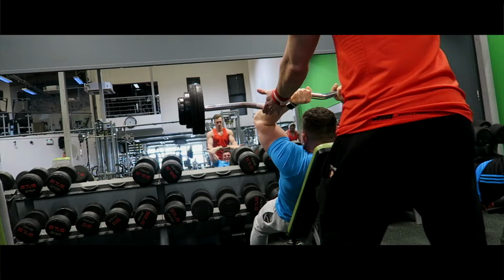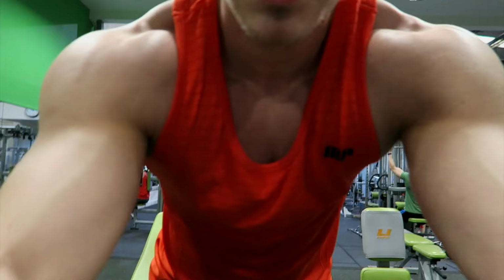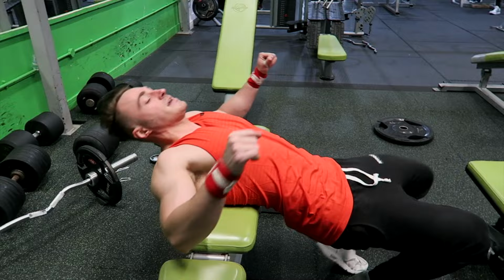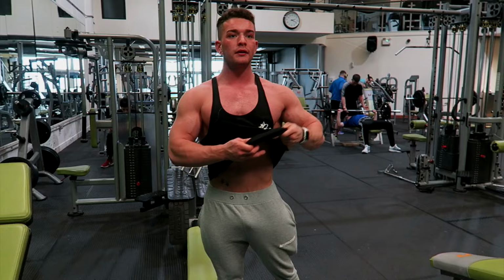Shredded TRICEP BICEP Arm Workout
Triceps & Biceps day workout with Men's physique Competitor Josh Wall. Joined Josh Wall for the first time this week, and ARMS day was going down! There was no plan going into this video... but it turned out awesome... one of my favourites I think.
Be sure to follow Josh on instagram too: @joshwalluk